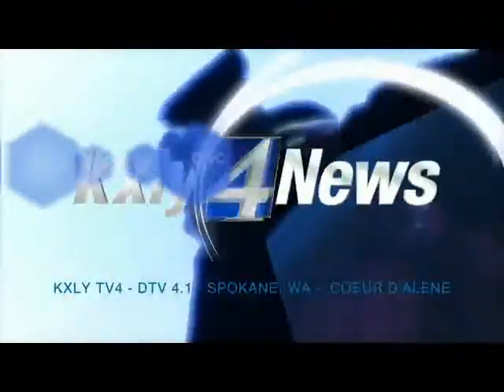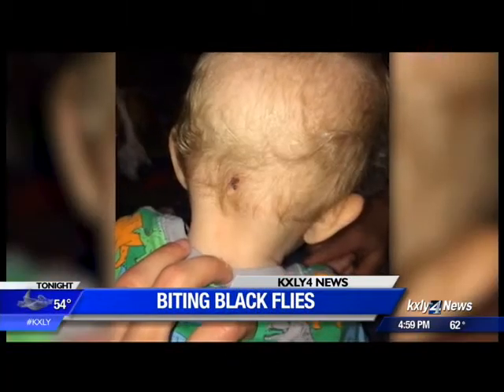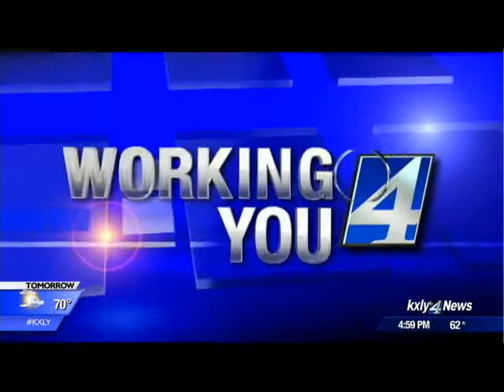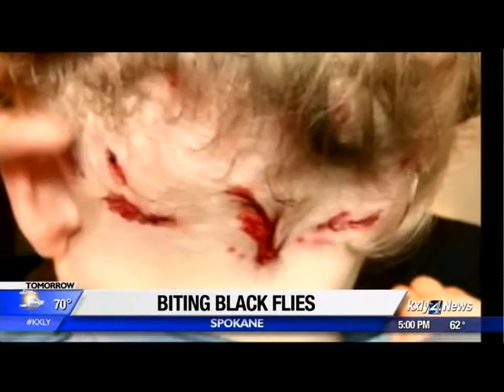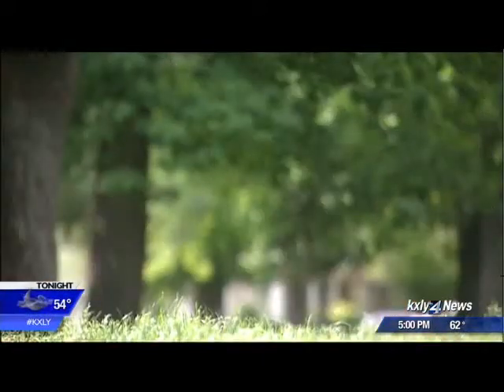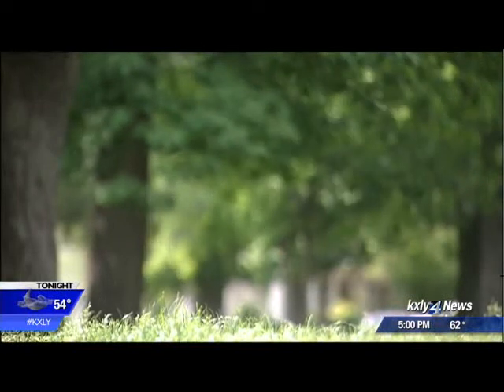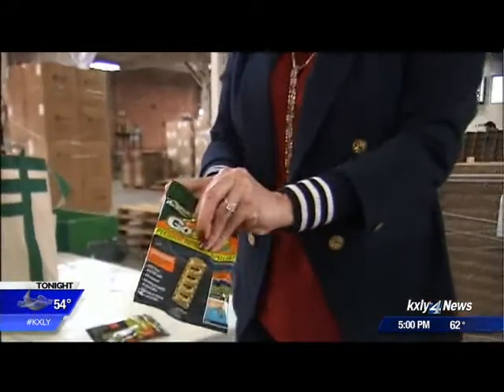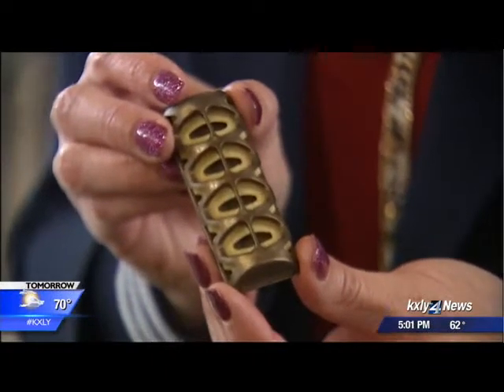Rescue GoClip keeps black flies from biting you!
Black flies are tiny, blood-sucking vampires, but RESCUE! has a product that can keep them from bugging you!